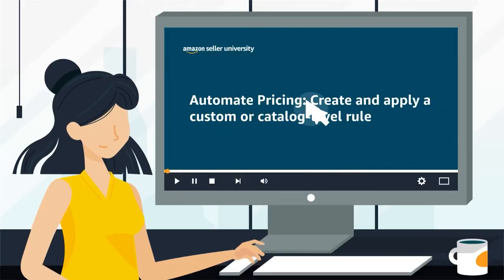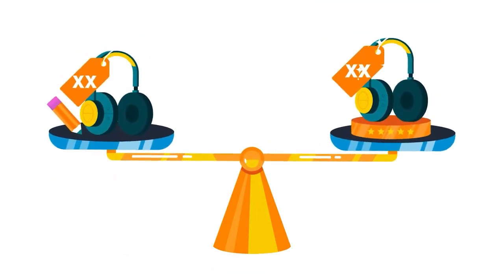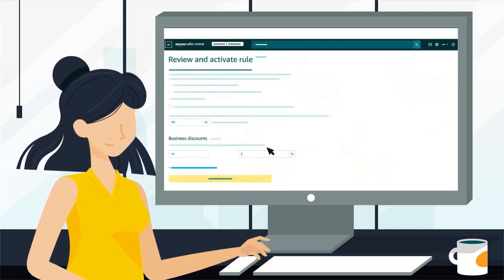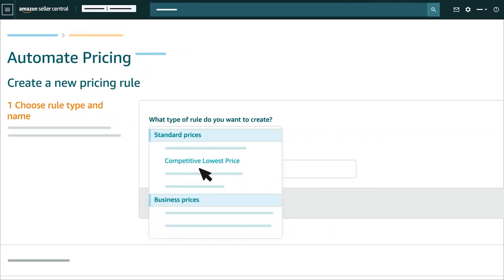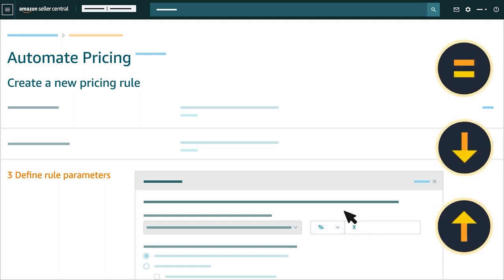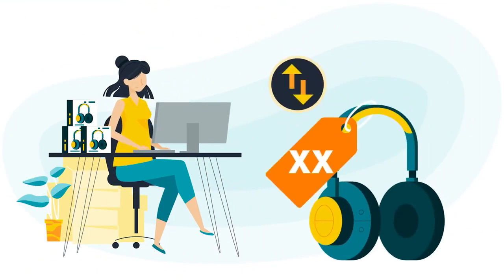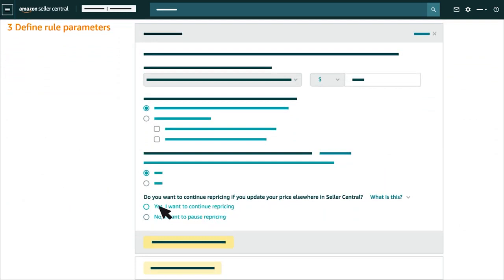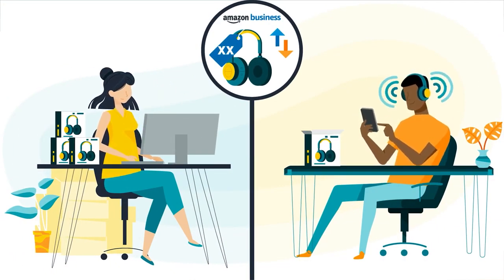Automate Pricing Create and apply a customized or catalog level pricing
how to creat amazon seller account in saudia arabia,
how to create amazon seller account in saudi arabia,
how to create amazon seller account in saudi,
how to create amazon seller account in ksa,
how to make amazon seller account in saudi arabia,
how top open amazon seller account in saudiarabia
amazon seller account in saudi arabia
how to earn money from amazon,
how to earn money from amazon in saudi arabia,
to earn money from amazon in pakistan,
how to earn money from amazon without investment in pakistan,
how to earn money from amazon without investment,
how to earn money from amazon associates,
how to earn money from amazon in urdu,
how to earn money from amazon on mobile phone,
how to earn money from amazon in mobile,
how to earn money from amazon india,
how to earn money from amazon in afghanistan,
how to earn money from amazon arafat khan id,
how to earn money from amazon app,
how to earn money from amazon and flipkart,
what is amazon and how to earn money from amazon,
how to earn money from flipkart and amazon,
how to earn money online from amazon abdullah,
how to earn money from amazon seller app,
how to earn money from amazon by shahid anwar,
how to earn money from amazon business,
how to earn money from amazon 2022 by our learners,
how to earn money from amazon in bangladesh,
how to earn money from instagram by amazon,
how to earn money by amazon,
how to earn money by amazon in pakistan,
how to earn money in amazon by playing games,
how to earn money by amazon pay,
how to earn money by amazon kindle,
how to make money from amazon step by step,
web beast how to earn money from telegram amazon,
how to get money from amazon cheque,
how to earn money from amazon imperial crown,
how to get money from amazon gift card,
how to get money back from cancelled amazon order,
how to make money on amazon canada,
how to get cash from amazon gift card,
how can earn money from amazon,
how to get money back from amazon gift card,
how to earn money from amazon ai with dev,
how to earn money from amazon in english,
how to make money ecommerce amazon,
earnfromamazon how to make money from amazon imran tech,
how to earn money from amazon work from home,
how to earn free money from amazon,
how to get money from amazon